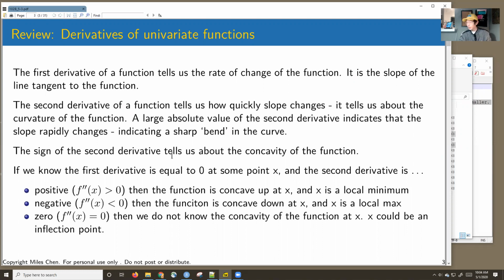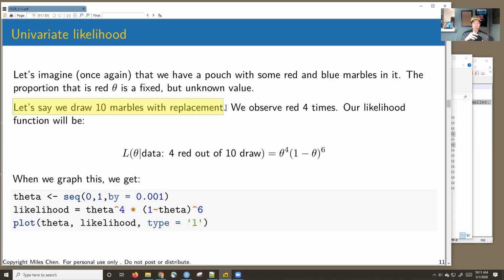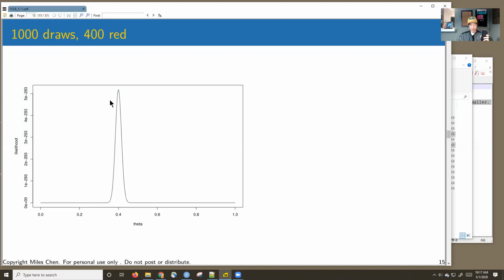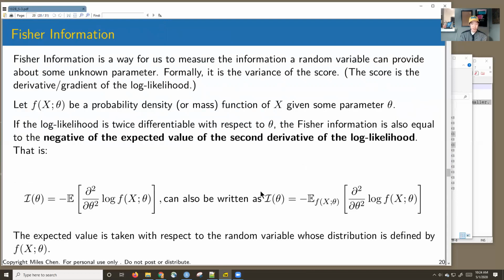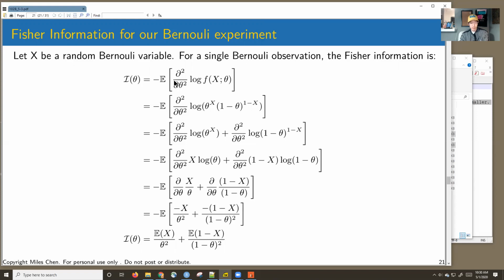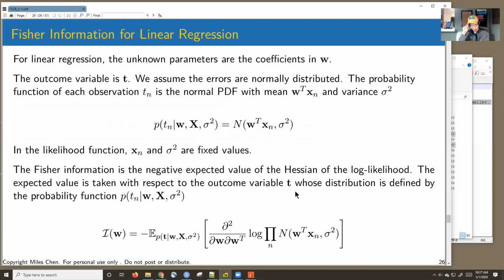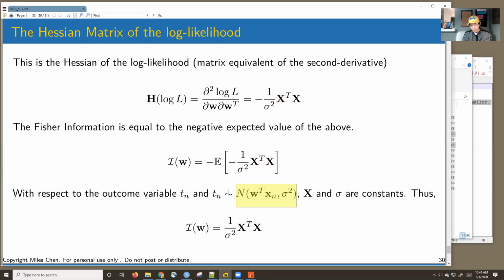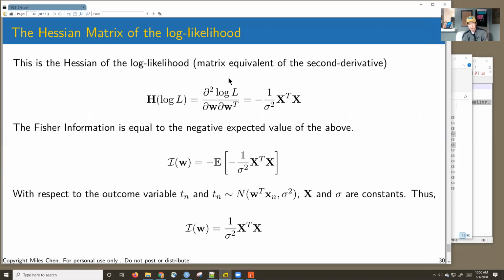Stats 102B Lec 3 Week 5 Friday - Fisher Information Matrix